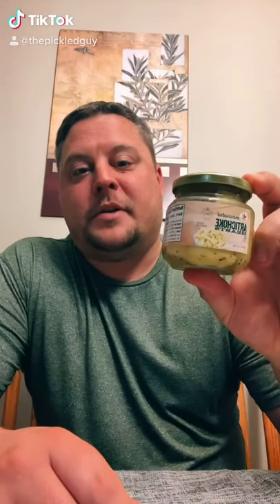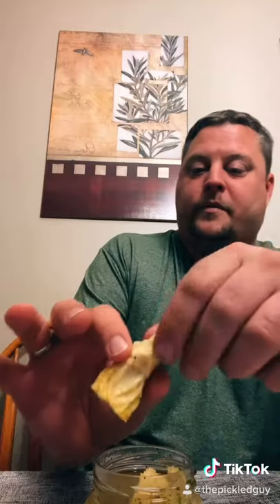Marinated Artichoke Hearts